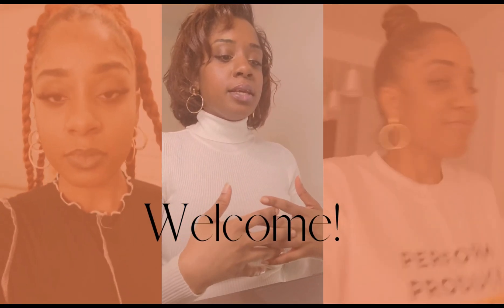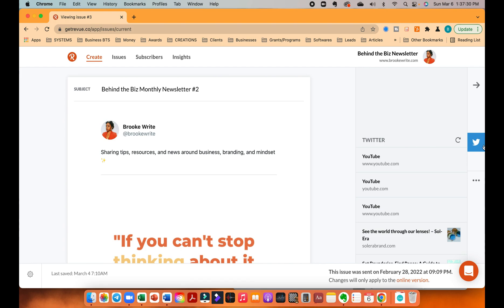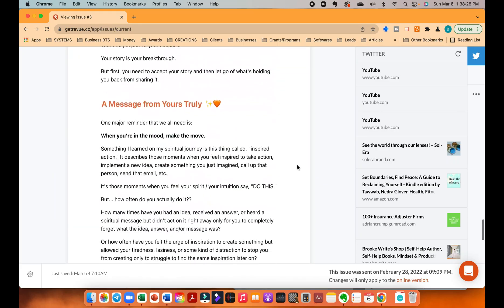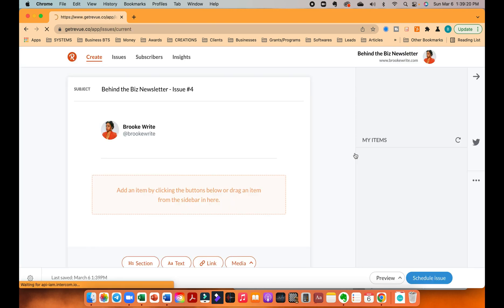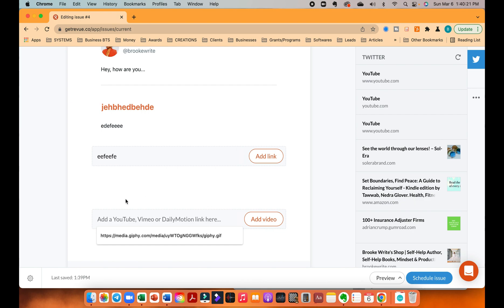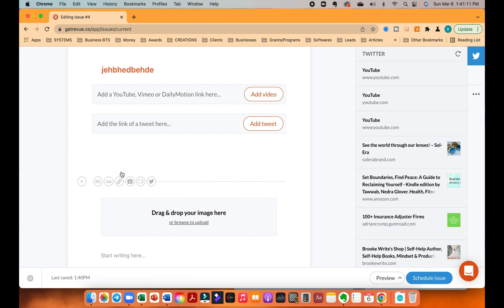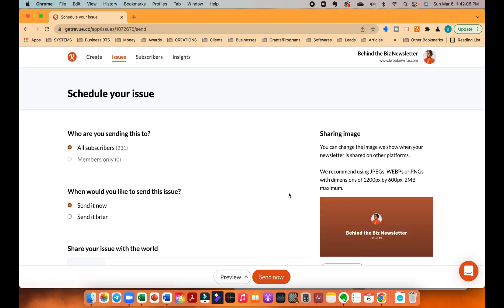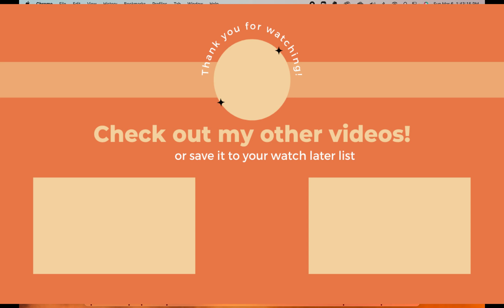How to Create an Email Newsletter in Revue / GetRevue.co *Requested*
Hey entrepreneurs, I'm Brooke Write and I'm here to help you with your business mindset, business branding, and business management.

My girl from Atlanta has been asking me to show her how to create email newsletters so I said why not share it to my YouTube?

Sign up for Revue here: getrevue.co

Download your free "Niche Checklist" here to get clear on your niche, niche offers, and niche market

💰 Are you a US resident and entrepreneur?

💰 Are you a Canadian resident and entrepreneur?